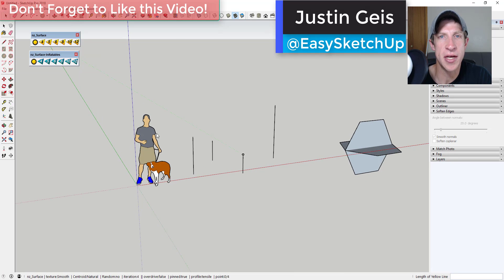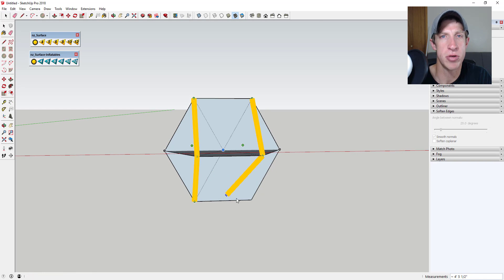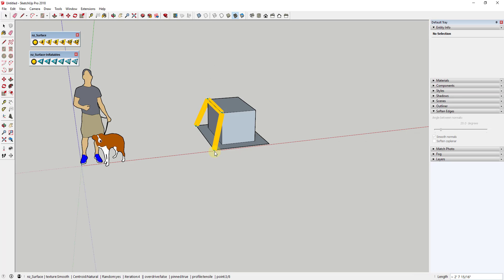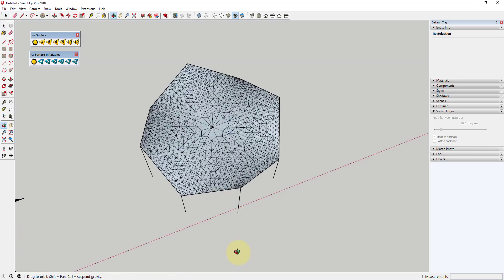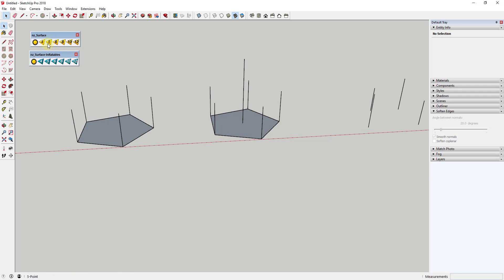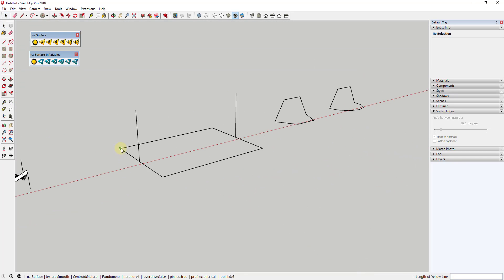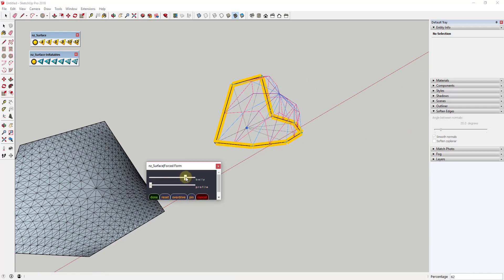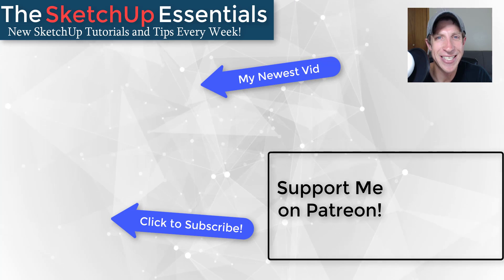THE BEST TENSILE STRUCTURE EXTENSION for SketchUp? Checking Out nz_Surface!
In today’s video, we’re going to check out an extension that allows you to create complex surfaces within SketchUp!

Plugin Name: nz_Surface
Plugin Developer: Natale Zappia
Plugin Cost - $12
Where can you get it? You can download it from the SketchUp Extension Warehouse.
Tool Functions –
This extension is designed to help you create complex geometries using a series of points. Basically, the way it works is that you designate a number of points, and the extension can generate a face to fill in between those points.
This could be especially useful for filling holes in your models, modeling tensile structures, creates complex new organic geometry, and more.
Basically, it’s divided up into two different functions – the surface tool, and the surface inflatables tool.
The surface tool allows you to dictate a number of points, which will then generate a surface based on those points.
You can adjust the number of subdivision iterations within the settings, allowing the creation of more organic shapes, or less geometry intensive shapes.
The centroid sets the way that the center of the shape is handled – generally, the natural seems to center the shape around the middle of the point, while the manual option allows you to place the center point.
The texture options don’t actually refer to applying SketchUp textures, but instead refer to the finishing of the geometry, allowing you to create thickened shapes, roughened shapes, etc. The texture size will adjust the strength of the effect.
In addition, this extension also comes with a tool for creating inflated surfaces – much like soap skin and bubble, but with more control. It works generally the same way as the surface creation tool, but instead of creating a surface, it gives you an option for adjusting the belly and the profile of the shape, allowing you to adjust how far out the shape is inflated.
Overall, I think this is a very promising extension, especially in the field of tensile structure modeling. The ability to create faces based on points is one of the key things in working with these structures, and I think this extension contains an interesting set of tools for doing that.
It comes with a short trial (I believe 1 day), so give it a try and let me know what you think!